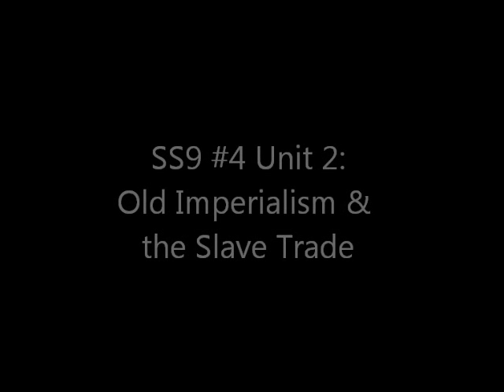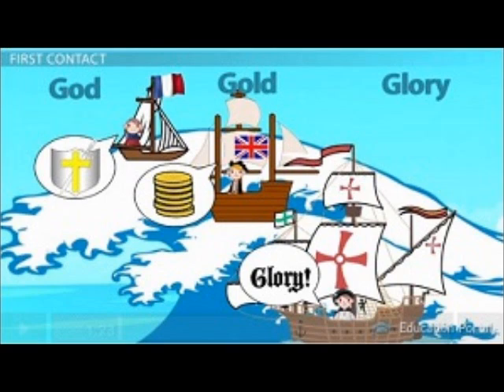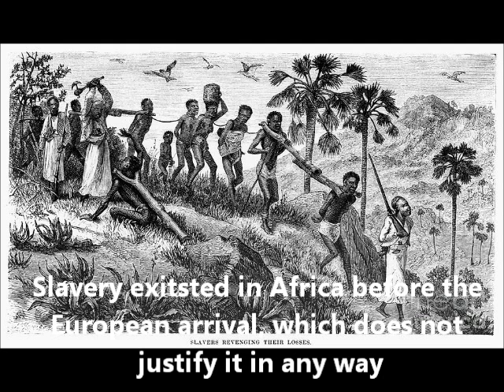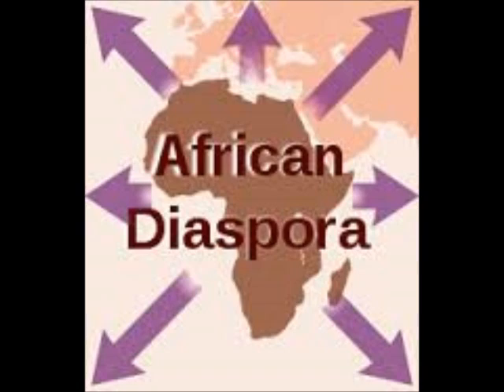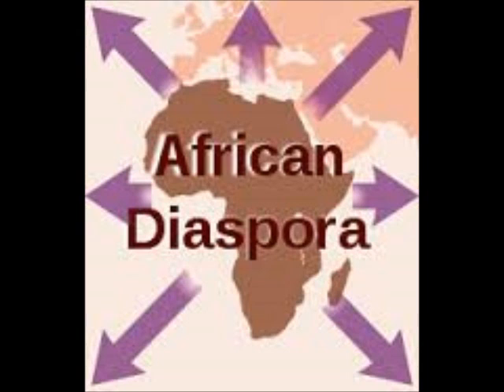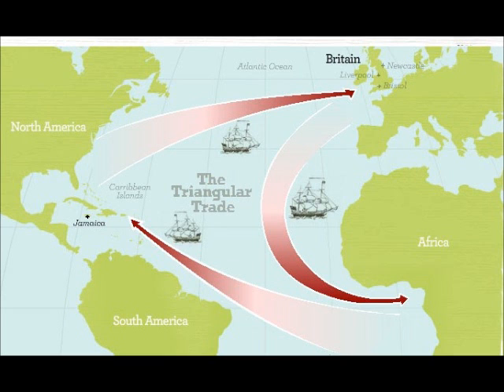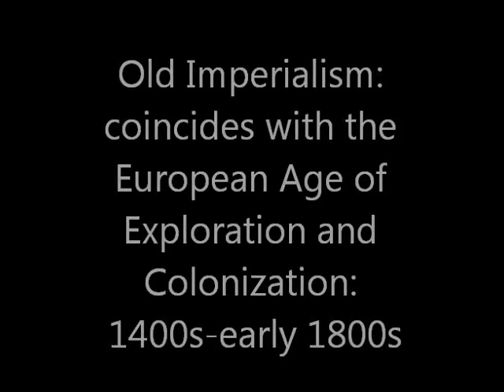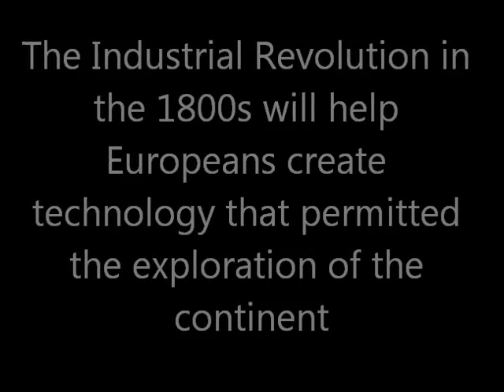SS9 #4 Unit 6